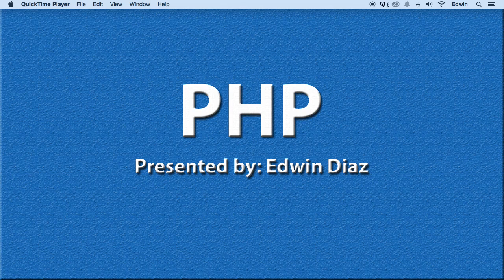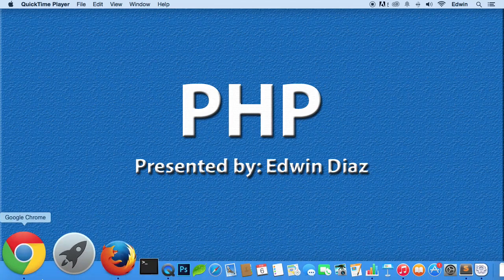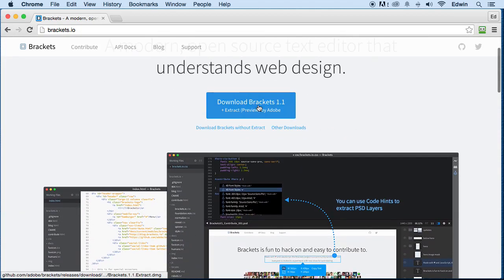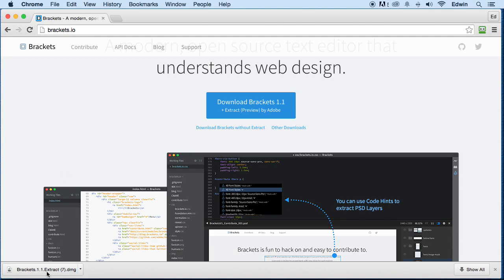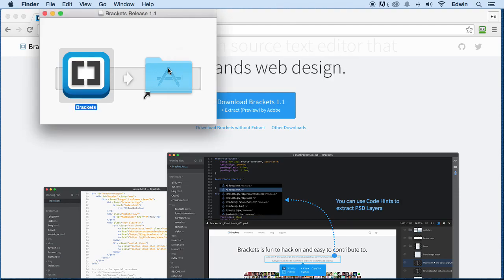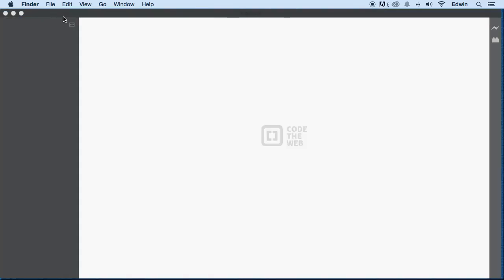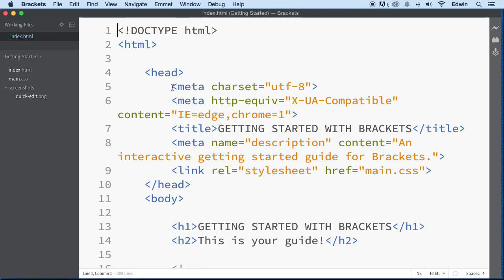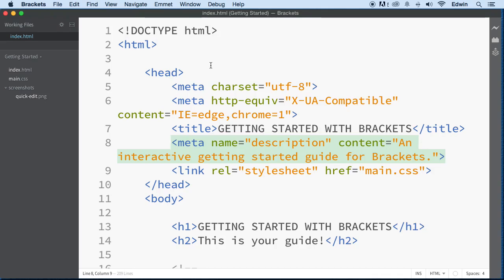004 Code Editor Installation Optional if you have one PHP Full Course 2021